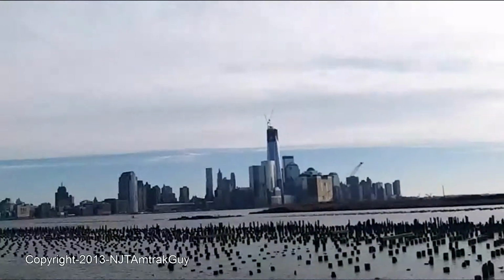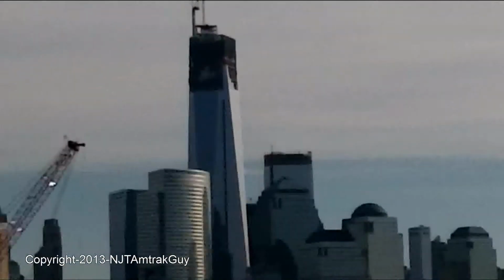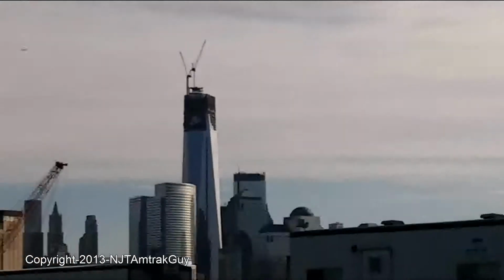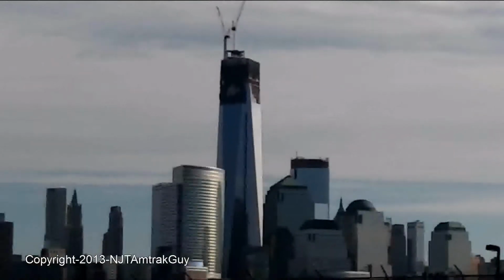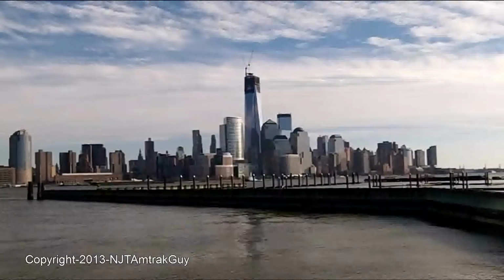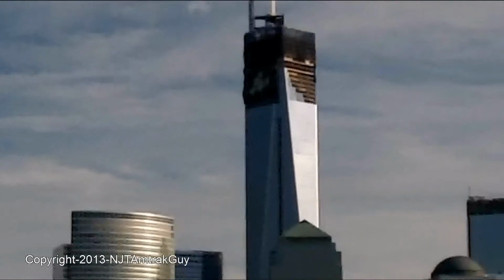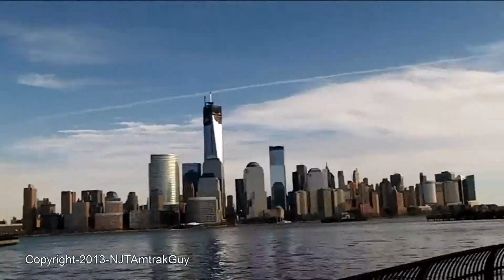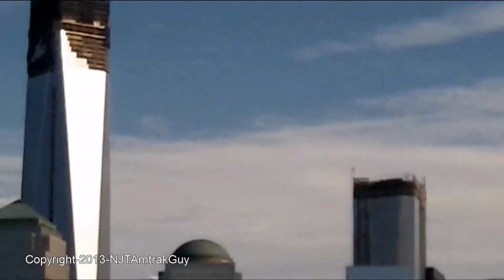Quick Look at One World Trade Center / Freedom Tower 1/20/2013 construction progress part 1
I am now off of the train and I begin my quick look video of One World Trade Center and Four World Trade Center in Hoboken. My first video on the World Trade Center was on 1/20/2011 so that is another reason why I decided to come out today and film from here. Now starting off from Hoboken we can now catch a new angle of One and Four World Trade Center towers. You can see how the glass has gone up along on the mechanical floors and is now going to wrap itself around the tower before the glass continues upward towards the parapet. Work is also being done on the antenna spire but of course we cannot see it yet as only the base piece (along with the possible second piece but I'm not too sure) is installed so it will be a while before we see the antenna spire rise up. There is also a new apartment building that was built here that needs internal work done. It also looks good. So now as I walk around we can catch a nice look of One World Trade Center and Four World Trade Center as I move into Newport and Jersey City on this cold but sunny evening.